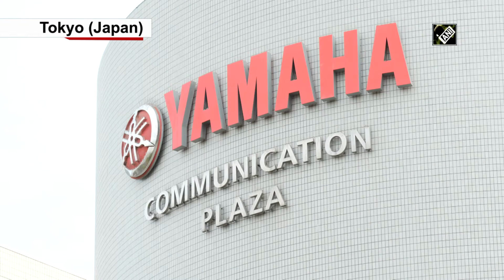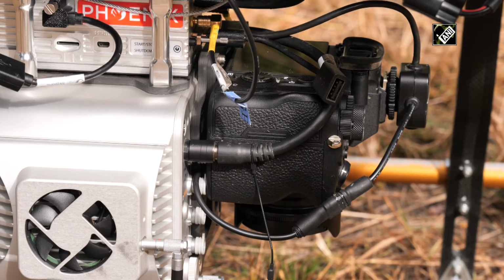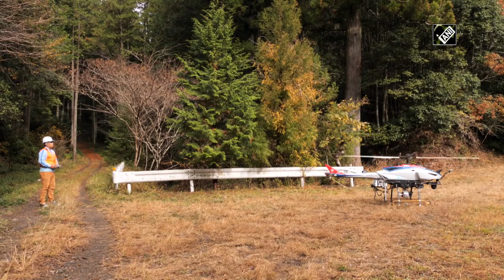Yamaha develops unmanned helicopter for forest monitoring system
Tokyo (Japan), Dec 25 (ANI): Yamaha has developed a forest monitoring system using unmanned helicopter. Equipped with cameras and equipment to measure light reflections, Helicopters will help to measure the topography as well as tree density, alignment, numbers, and trunk diameters. Unmanned helicopter can measure forest ranging from 100 meters high and up to 100 hectares. Once every two seconds, taking picture of the forest directly. The helicopter moves slowly. It enables to take picture whole of forest. It is very useful to fix all the boundaries. Digital data will use a combination of photographs to visualise the forest which include the surface of earth and forest, its density as well as height difference. Even, big attention is paid from the perspective of natural disasters in forests and mountains. Yamaha is promoting three-dimensional digital forest monitoring system around the world. It will also contribute to activating forestry and the maintenance of green forest environment.(SS)
ANI is South Asia's leading Multimedia News Agency providing content for every information platform, including TV, Internet, broadband, newspapers, and mobiles.